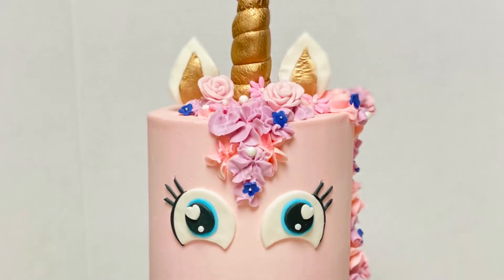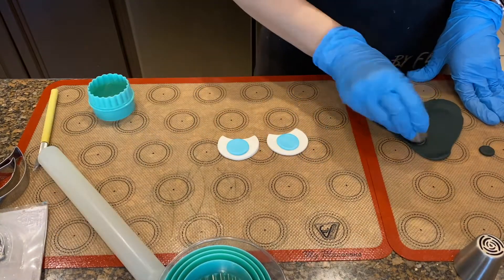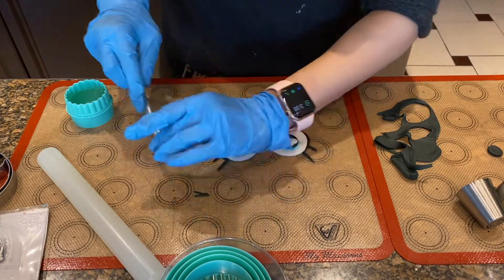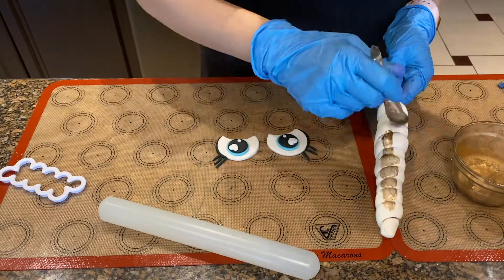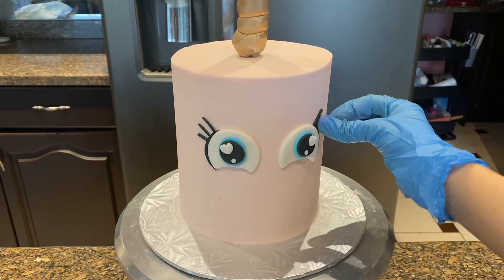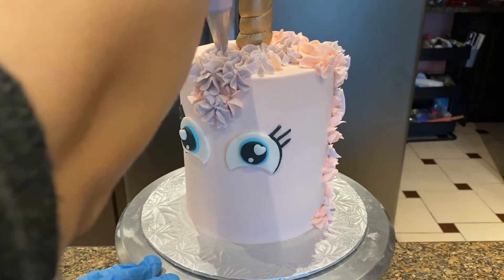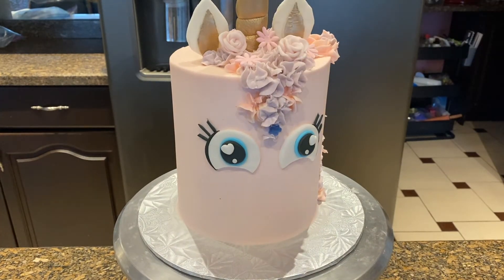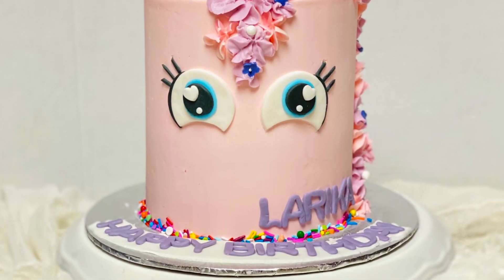HOW TO MAKE A UNICORN CAKE | PIPING TUTORIAL | FONDANT DECORATIONS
Here's a cake tutorial on how to make a pink unicorn cake with floral hair made of buttercream and fondant, a gumpaste  horn, and the prettiest big heart eyes. buttercream piping done with Wilton piping tip 1M.